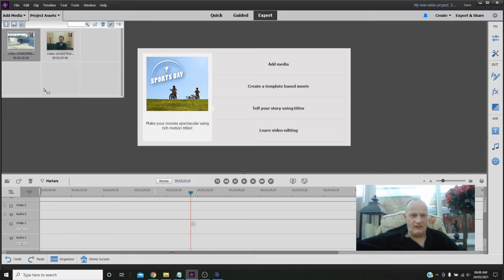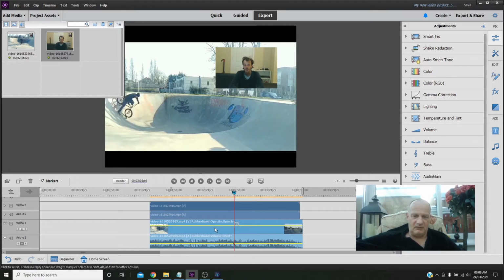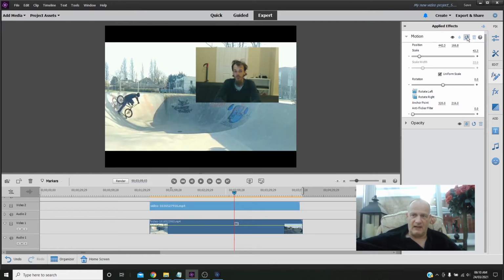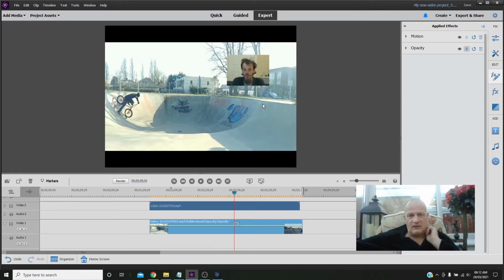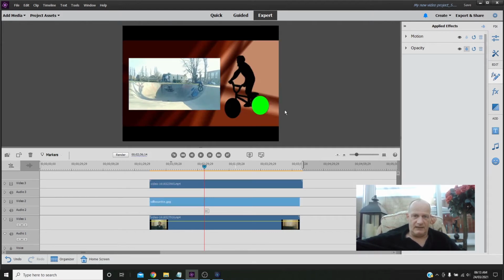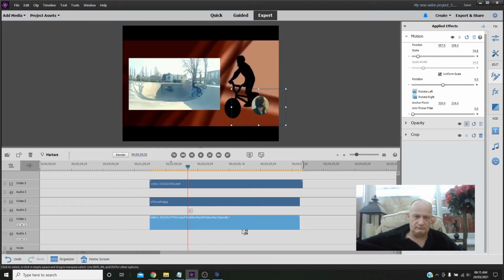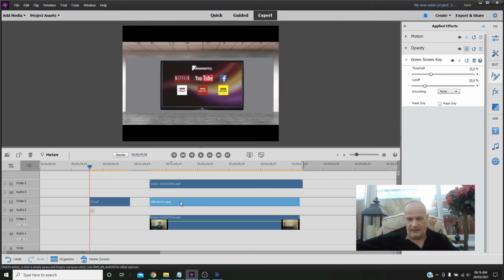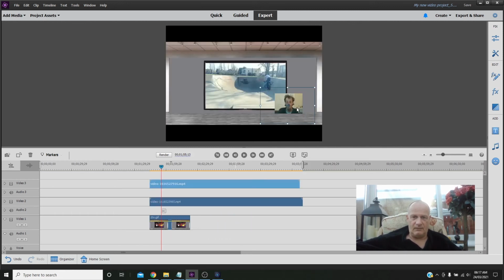chat about 0010 Basic Video in Video effect in Adobe Premier Elements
So how do you add a video on top of another video or even have multiple videos showing in Adobe Premier Elements?  This is a very easy step by step demonstration on how to achieve this. In this video I have used footage from my son's Crazy Bob O4_th Channel.